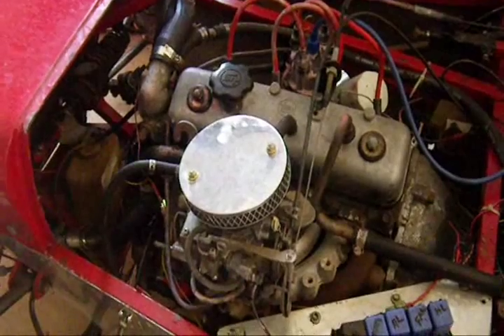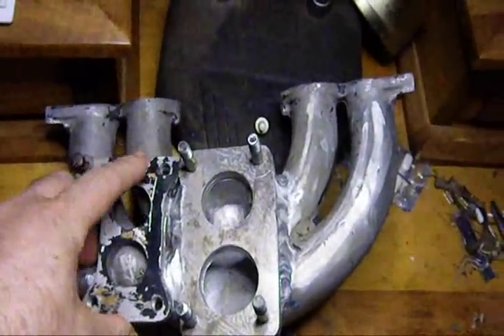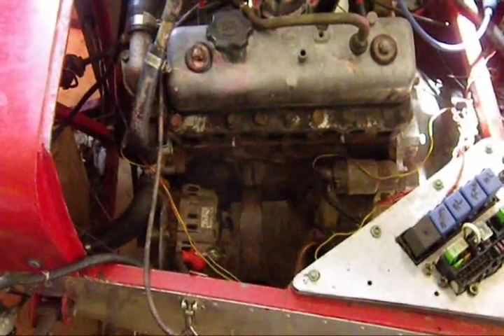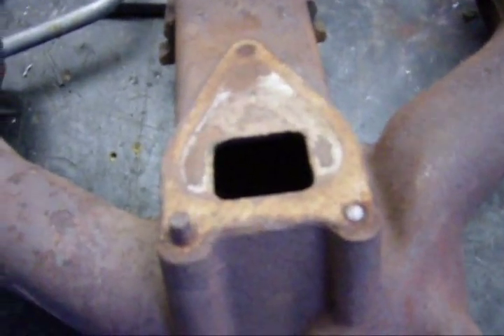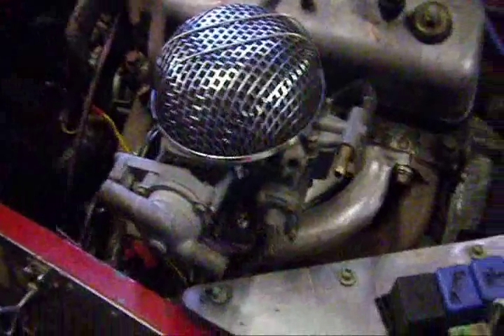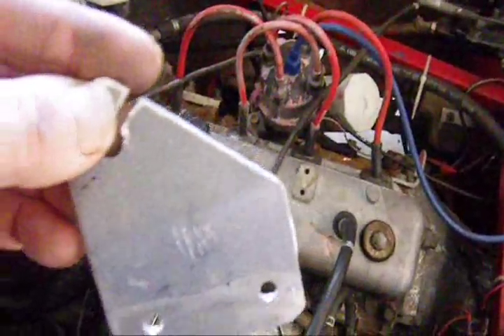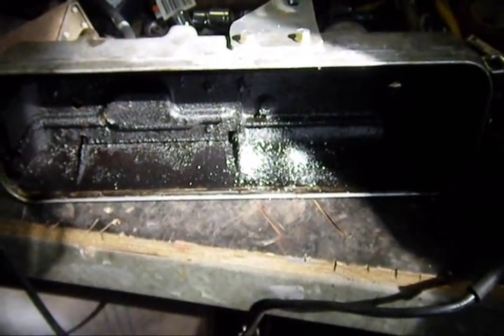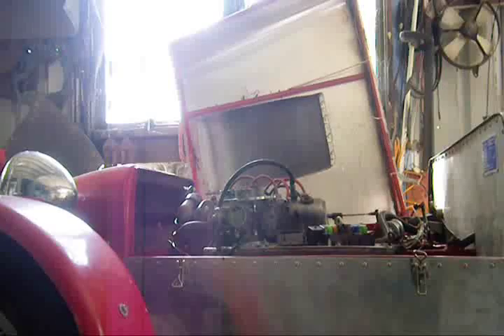Weber 32/36 DGV instalation on a toyota 4K engine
Finally upgraded the carb on my engine but rather than just buy an adapter I have used a modified 3K "big port" inlet manifold that will flow better. The Weber came from an Escort 1300 and so far the jetting checks out as being cloose to ideal . I have put a kit through the carb and made a custom throttle wheel